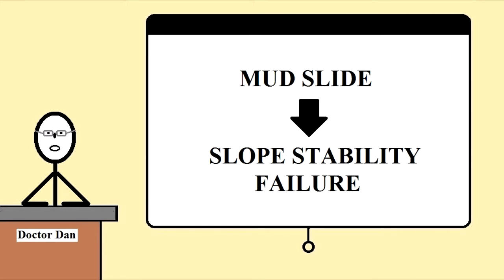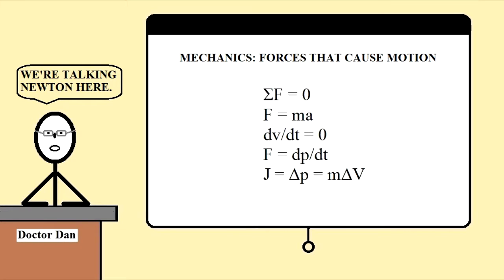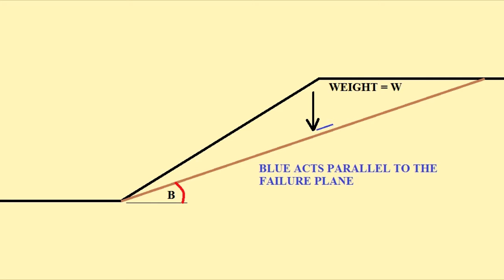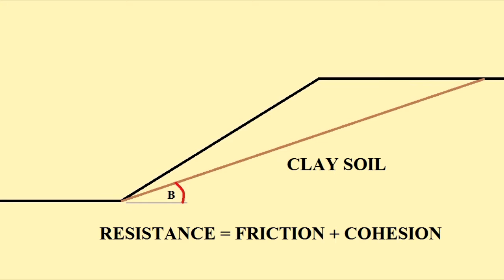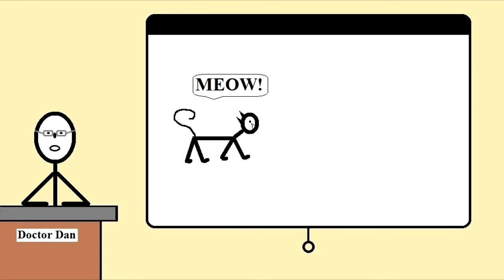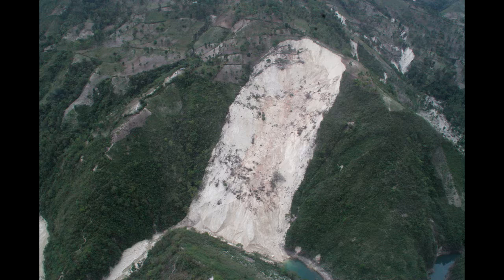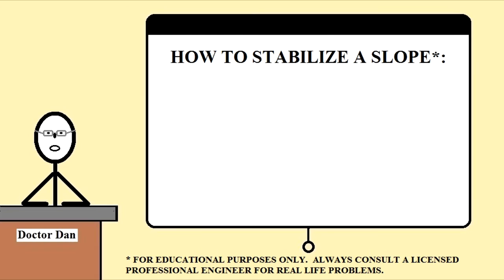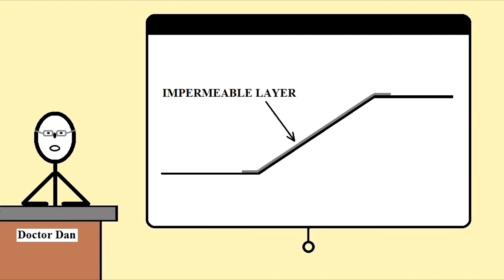Why does mud slide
Description: Mud slides, rock slides, and avalanches are slope stability failures.  They can be essentially unnoticeable, or they can be cataclysmic.  I discuss the most common reasons why slopes fail and how failure can be prevented.